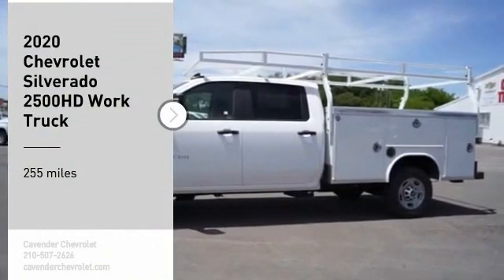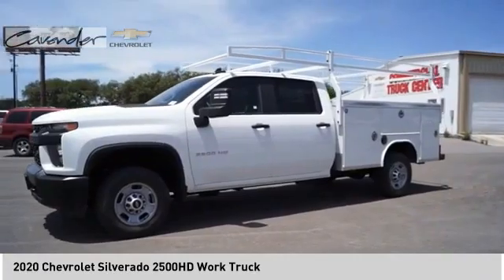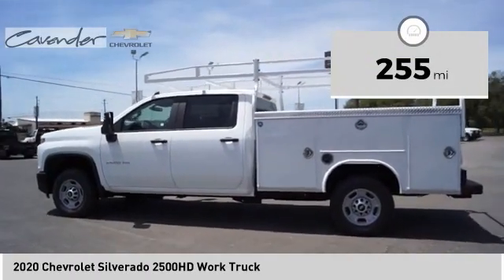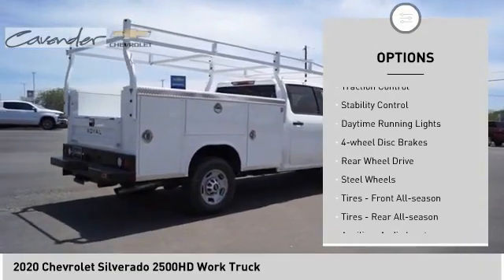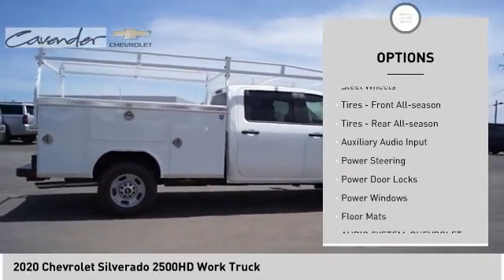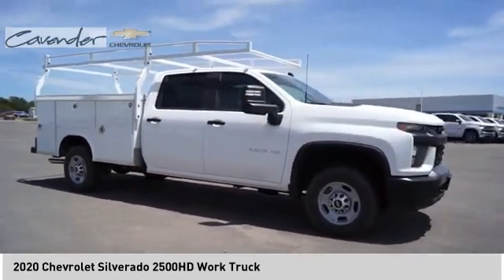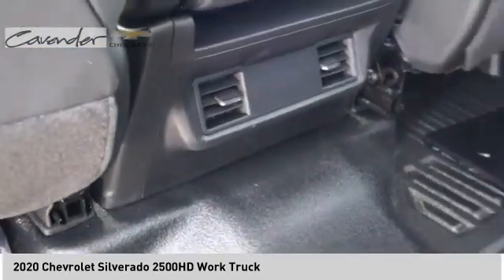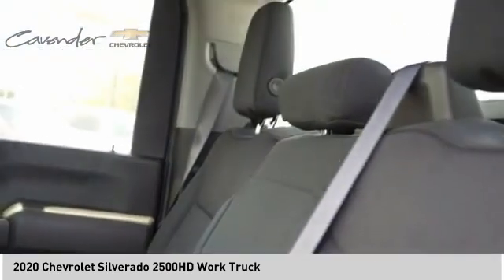2020 Chevrolet Silverado 2500HD 2018691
2020 Chevrolet Silverado 2500HD Work Truck

Cavender Chevrolet
30700 Interstate 10 W

Summit White 2020 Chevrolet Silverado 2500HD Work Truck RWD 6-Speed Automatic V8 6-Speed Automatic, Black Cloth. Price does not include tax, title, license or document fees. Price does include: $1750 - GM Consumer Cash Program . Exp. 04/30/2020